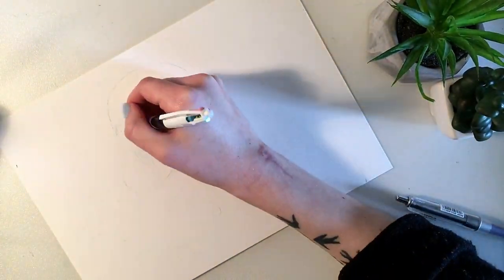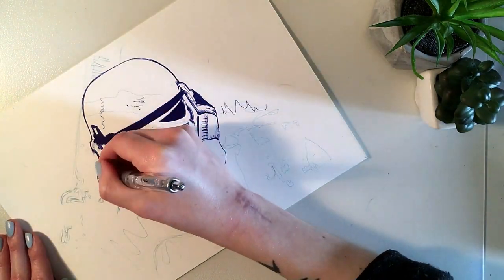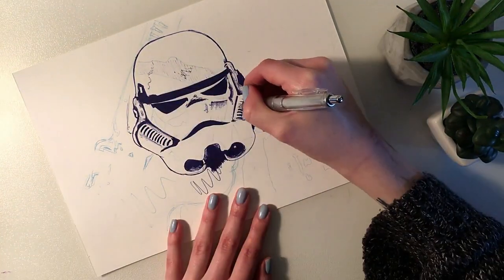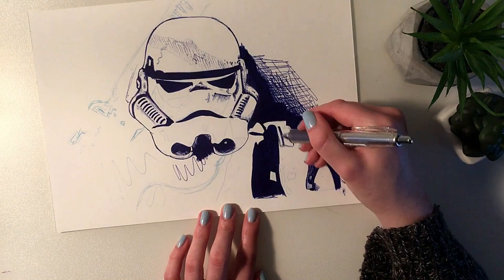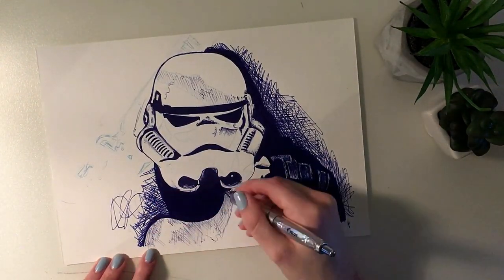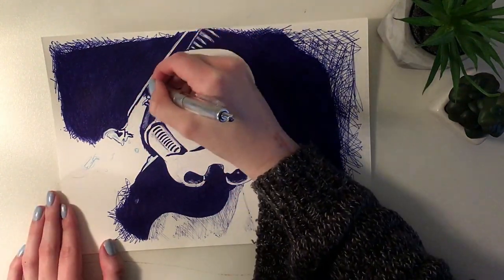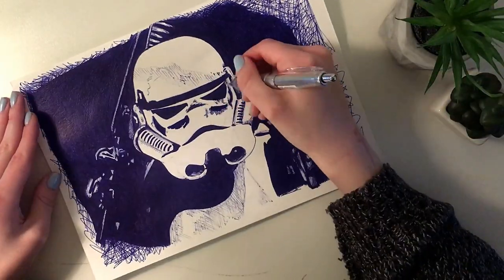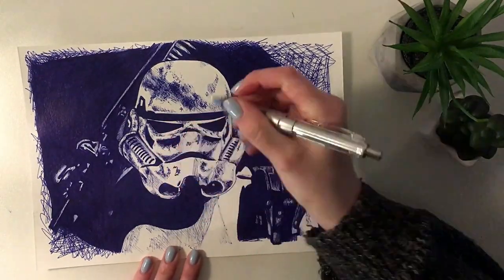Ballpoint Pen ART CHALLENGE // Star Wars FanArt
May the 4th is also known as Star Wars day, and as I'm a HUGE fan I had to create something Star Wars-related. This is what I came up with!

Want to see more art challenges? Let me know!

WHERE ELSE TO FIND ME:
➤ Etsy shop

MATERIALS USED:
Do you really need to ask?